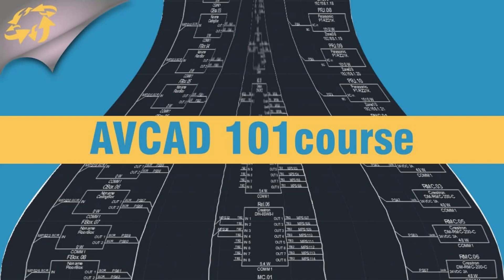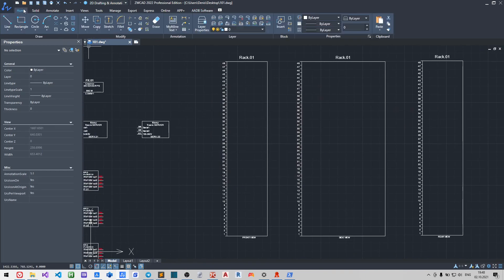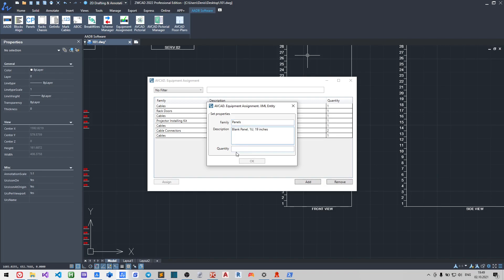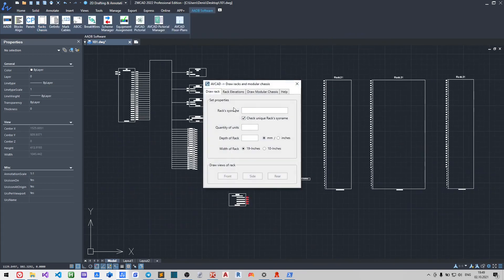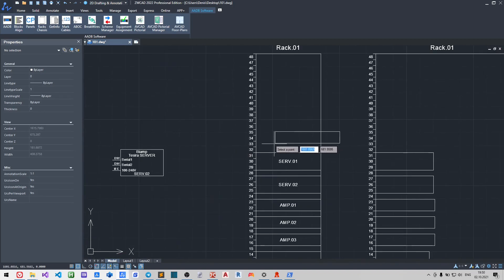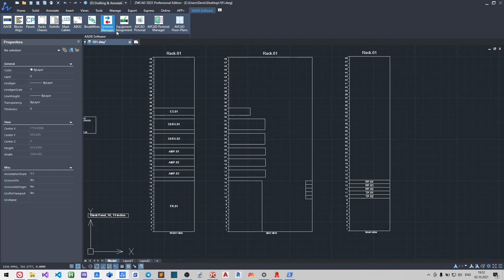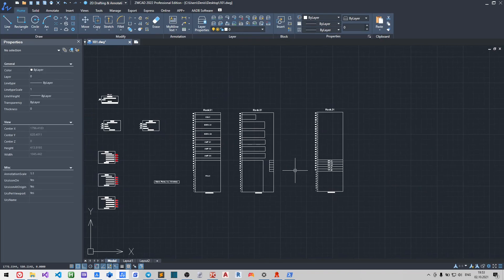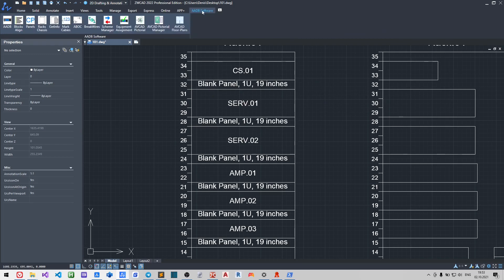AVCAD course 101 - 07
During this course, we will create schematics using all the capabilities of AVCAD.